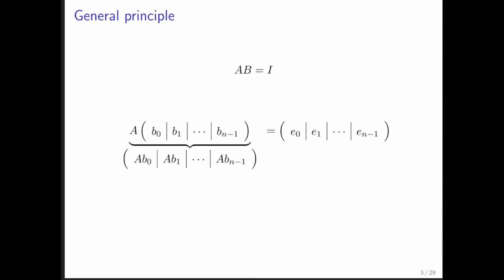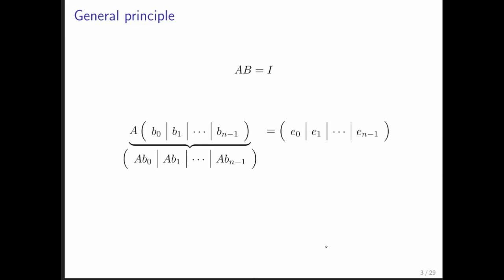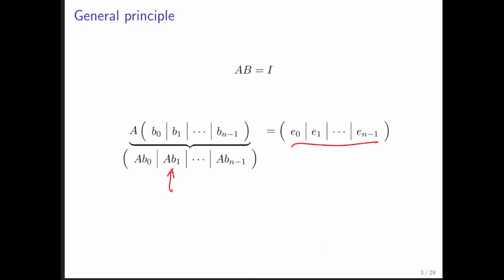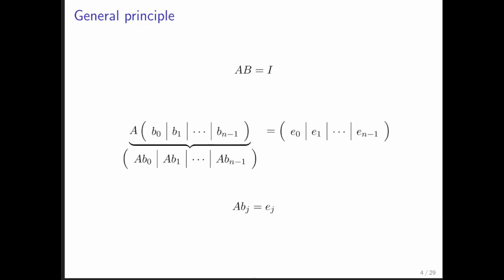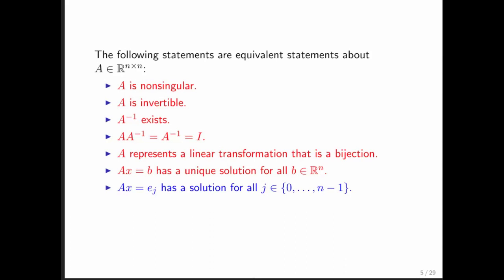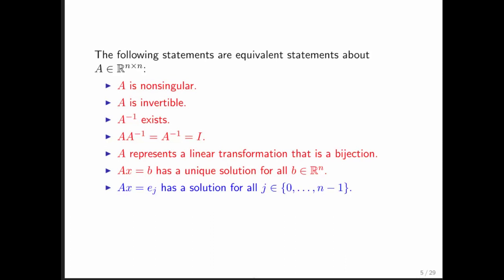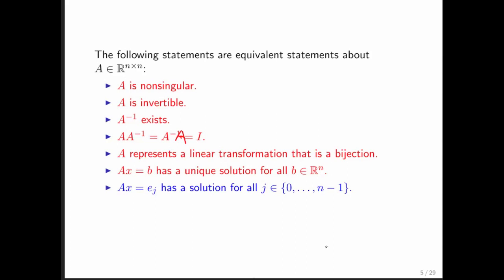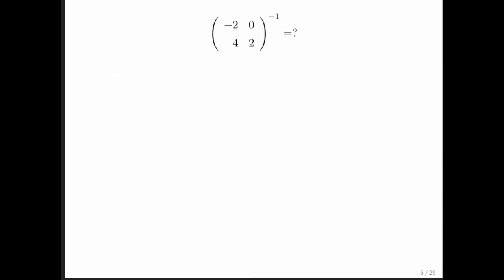7.3.4 More advanced examples Part 1